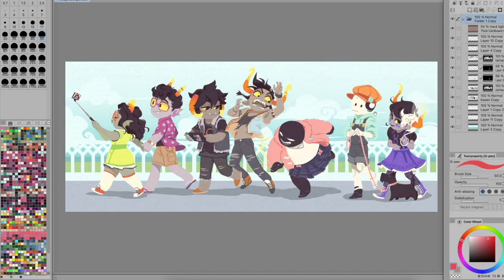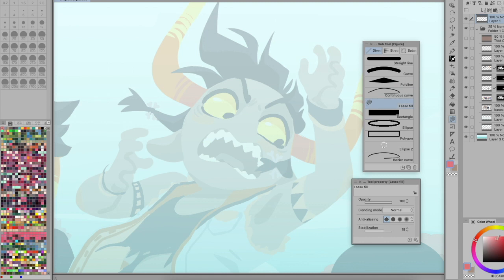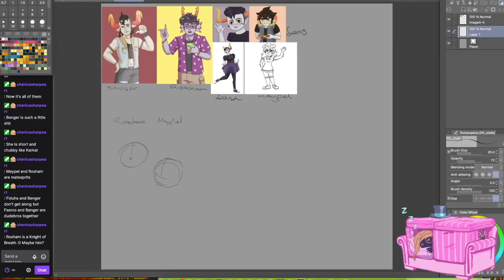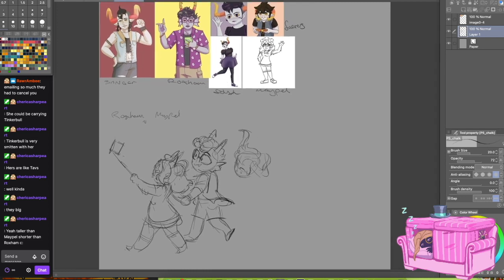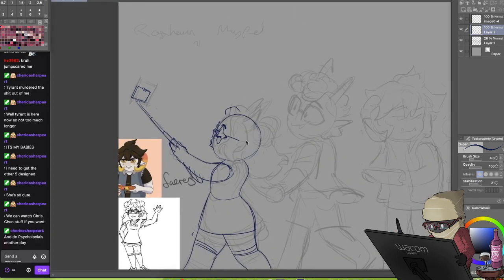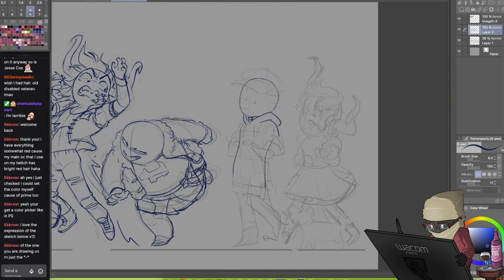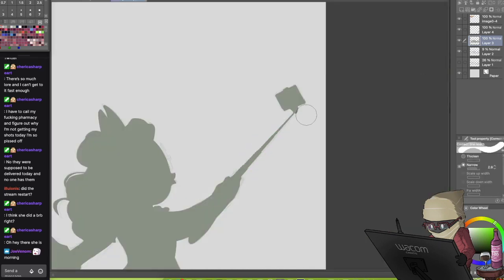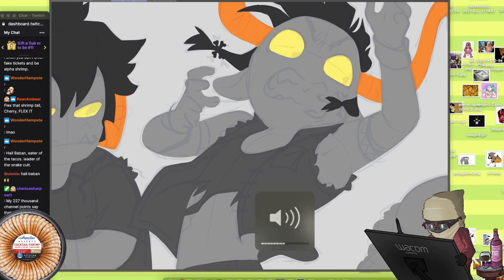Basic Lasso Fill Tool Tutorial - Clip Studio Paint - + Speed Draw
COMMISSIONS, PRINTS AND MERCH;

WHERE I POST ART